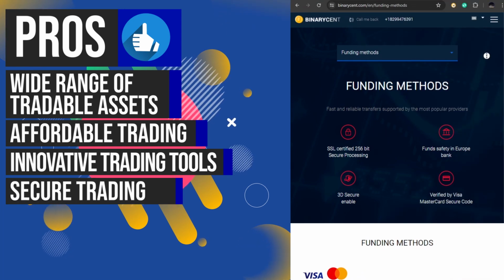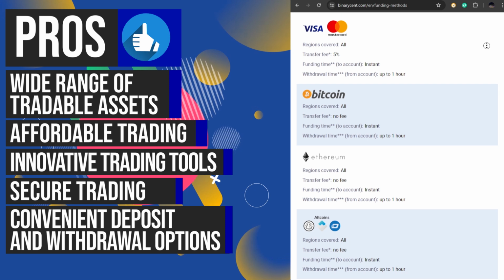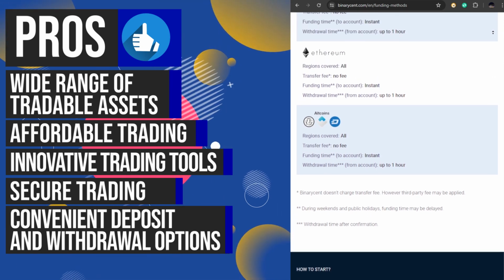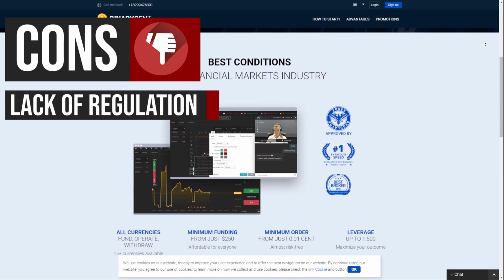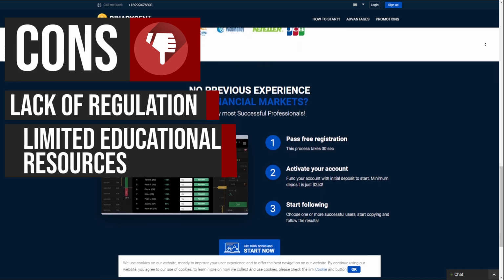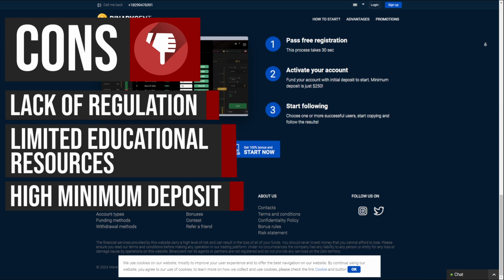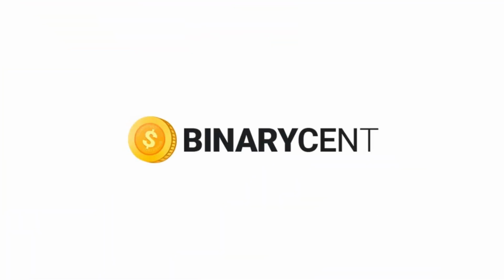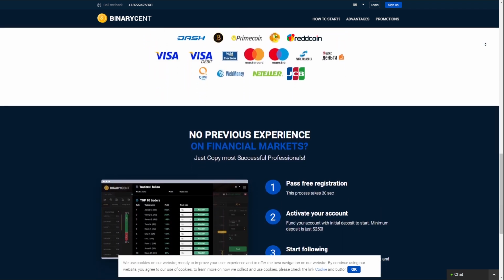BinaryCent Review | Best Choice For Binary Options Trading? Is It Legit? (2024)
In this BinaryCent review, we dive deep into whether this platform is truly the best choice for binary options trading. Join us as we explore its features, user experience, reliability, and more to determine if BinaryCent is a legit broker worth considering for your trading needs. Watch till the end to discover if BinaryCent is the right fit for you! Is BinaryCent the ultimate solution for binary options trading.